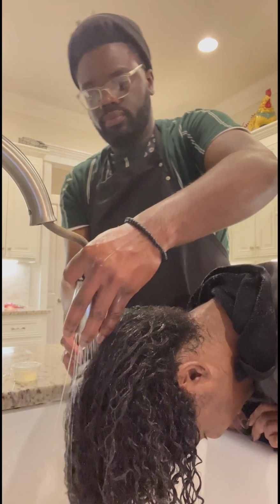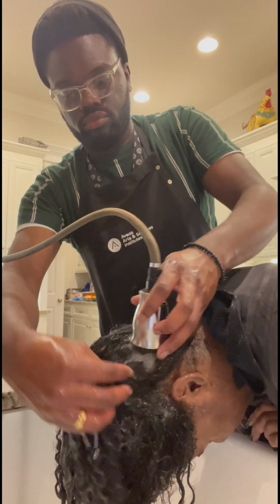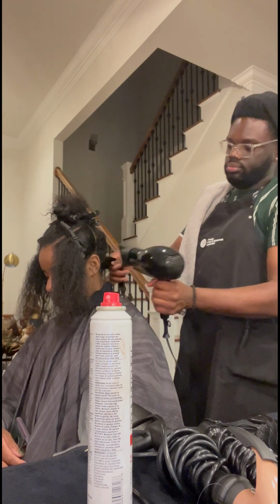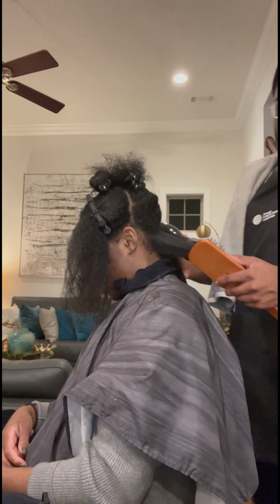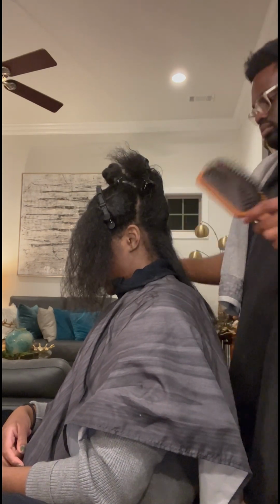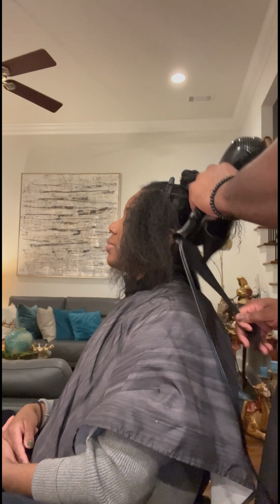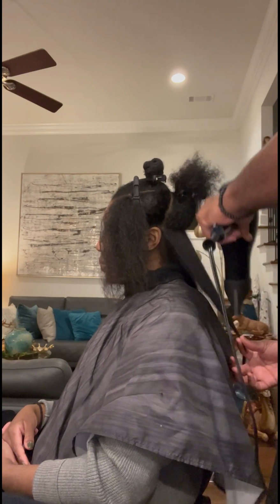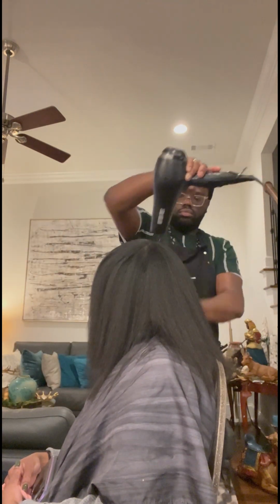Silk Press Tutorial | Blow Dry & Haircare Tips‼️🔥🙌🏾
Hello everyone! Thanks for tuning into my first YouTube tutorial. There’s lots of haircare tips in this one, so be sure to take notes.

Let me know if you’ve learn anything from this video, and/or if you’d like me to touch on any specific topics.

Ryan